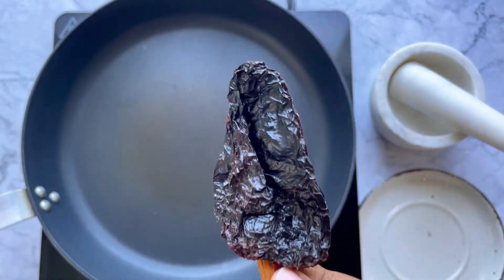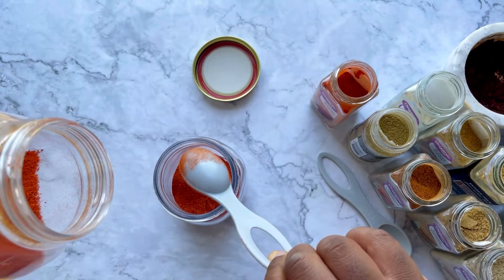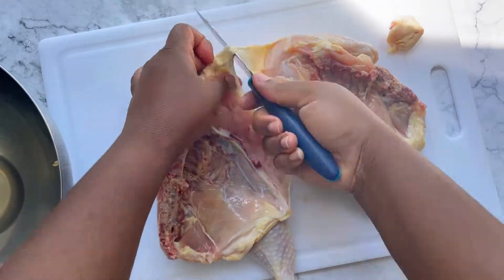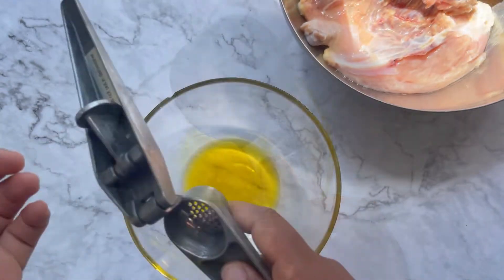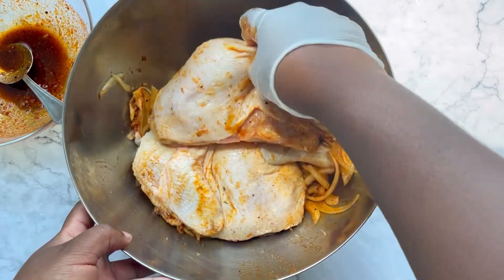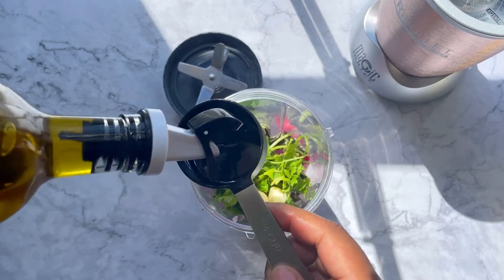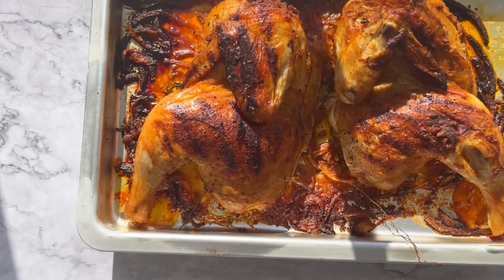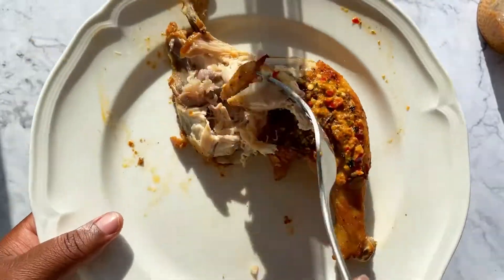Piri Piri Chicken At Home | African BBQ Chicken Recipe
Hello All, here's a peri peri chicken recipe made at home with homemade peri peri sauce and also peri peri spice mix that can be used dry for other recipe or foods like french fries. It's an easy chicken recipe for dinners and made it easy for my Lovely Viewers to enjoy the African BBQ Chicken taste at home.
Note the peri peri chicken with homemade peri peri sauce. You can always serve this BBQ chicken recipe with rice or salad to go as a complete meal.

Also Send in comments for more Chicken recipes made at home you want to learn. I would love to make those recipe videos at home for you.

jamdown foodie presents Peri Peri chicken and its sauce at home